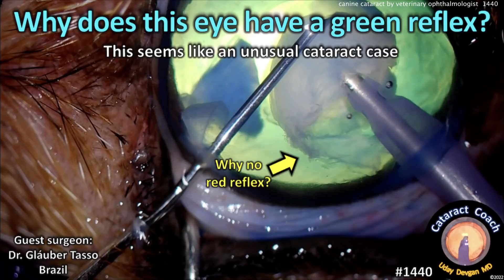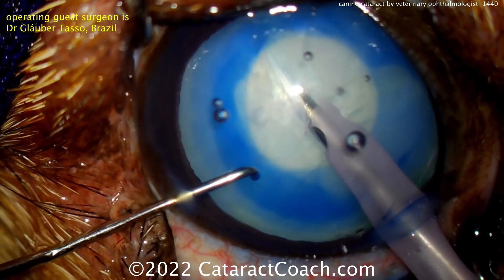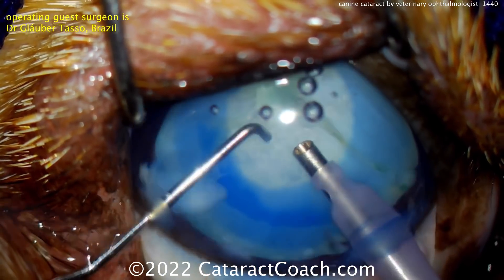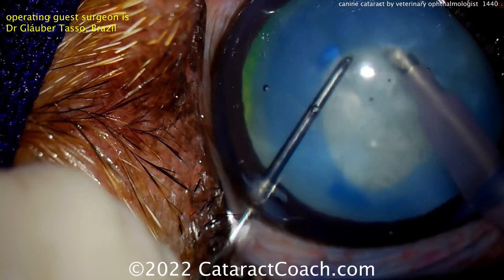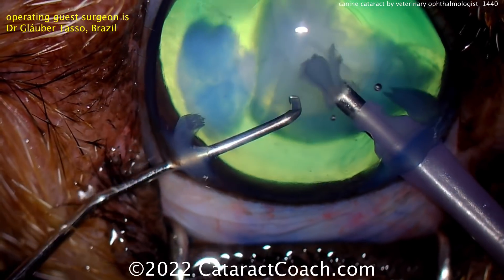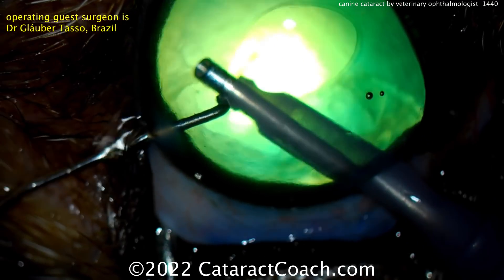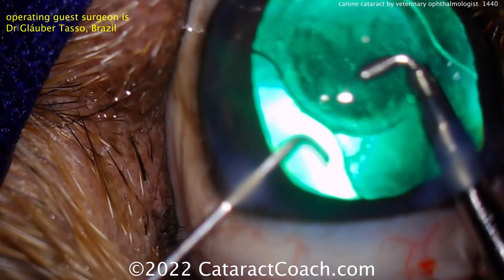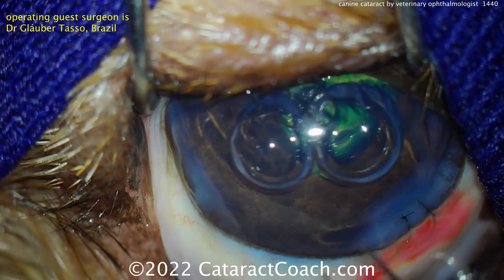CataractCoach 1440: green reflex in canine cataract surgery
This patient has an unusual eye when you compare it to what you are used to. That's because the patient here is a canine with white cataracts. Our veterinary ophthalmologist colleagues frequently watch CataractCoach videos because there are so many similarities between canine cataract surgery and human cataract surgery. There are, however, some important differences.

While the average human cataract / crystalline lens has a diameter of about 9mm and a thickness of 4+ mm, the canine cataract is much larger with a diameter of 10-12 mm and a thickness of 7 to 10mm. That is much more cataract lens material to remove, at least double what we are used to in human patients. The canine lens is so much thicker because it has a higher dioptric power, about 40 D, than a human lens which is usually around 20 D. Since most dogs are close to emmetropia, detailed IOL calculations are not typically performed and a 40 D IOL is used for almost all cases. Surprisingly, this is relatively constant among all breeds, from small to large. It should be noted that dogs are nicer than people and they will not complain of 0.5 D of residual astigmatism and 20/25 vision on post-op day 1.